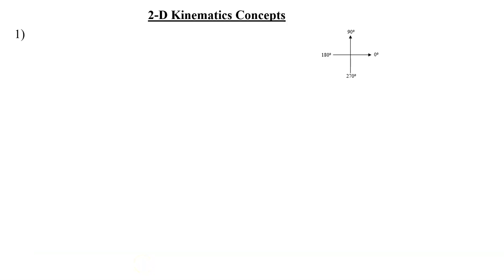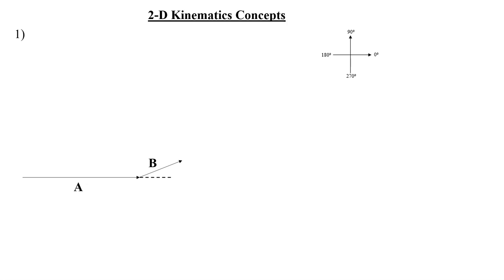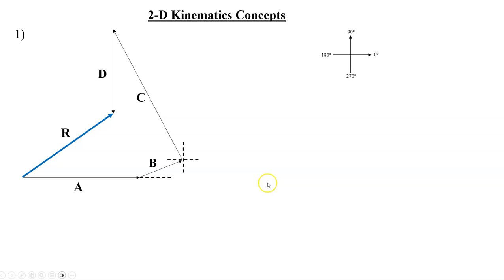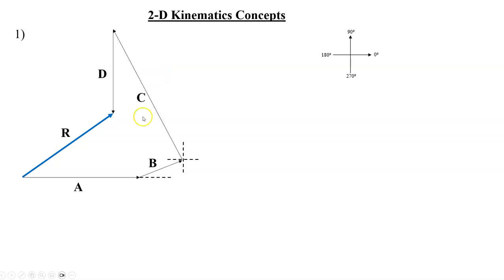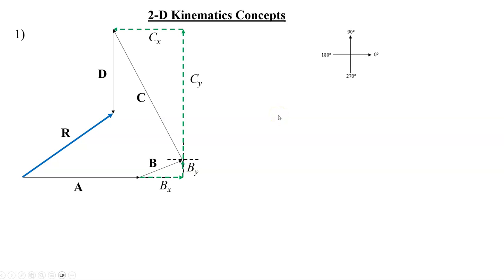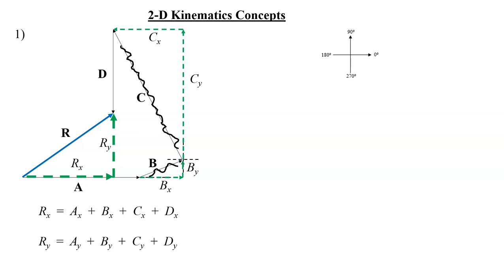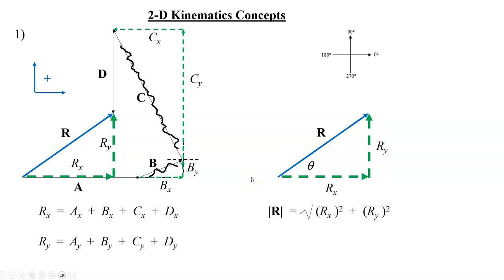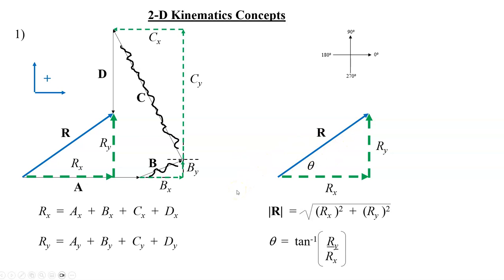AP PHY 1 2D Kin Concepts 1